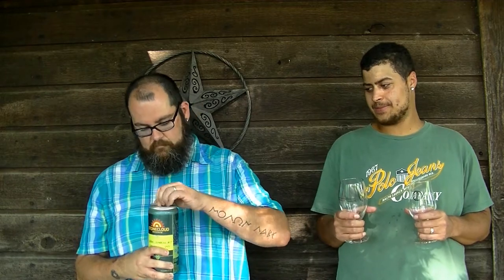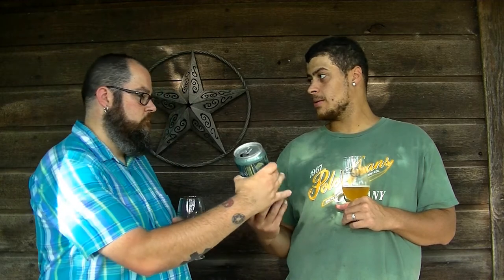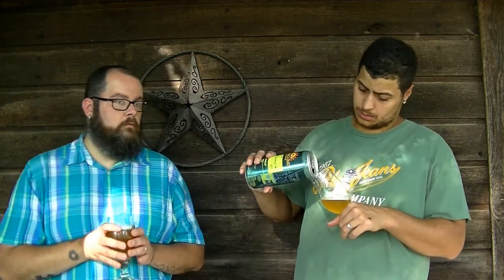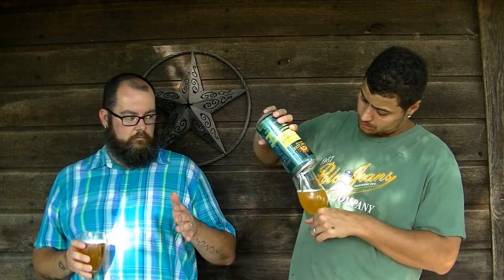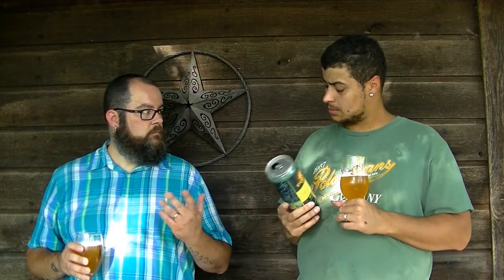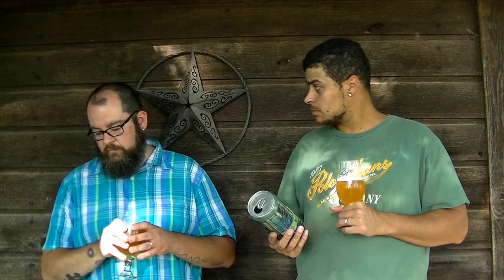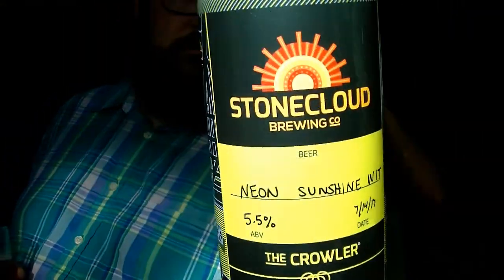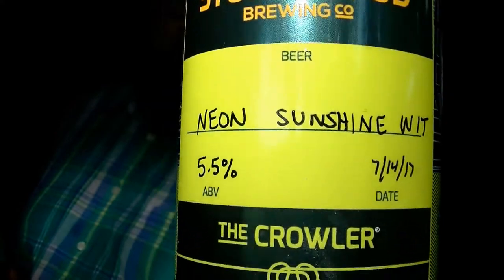Stonecloud Brewing Neon Sunshine Wit Beer Review